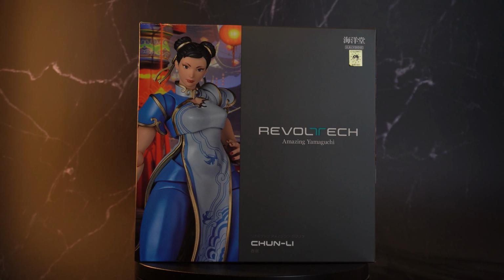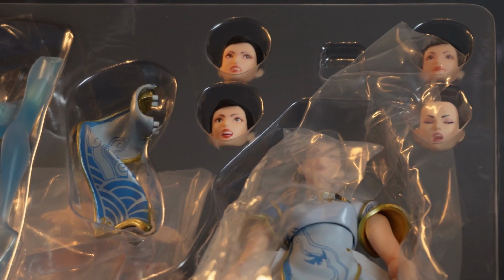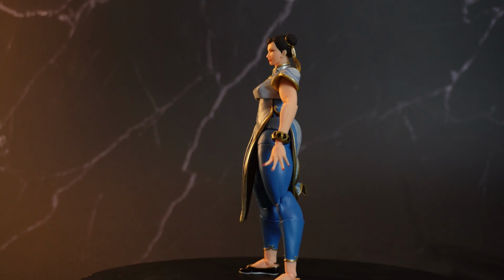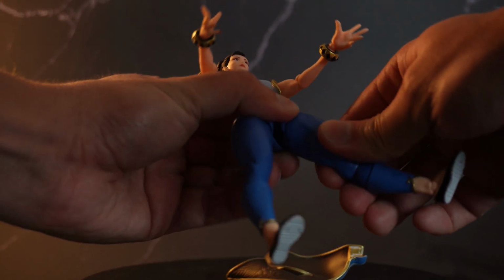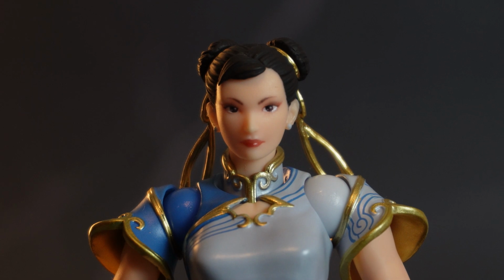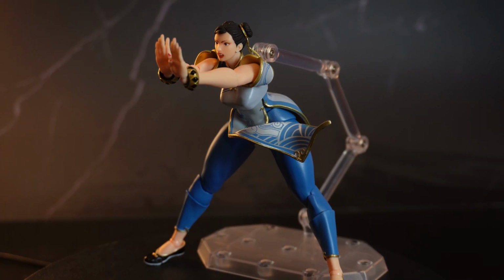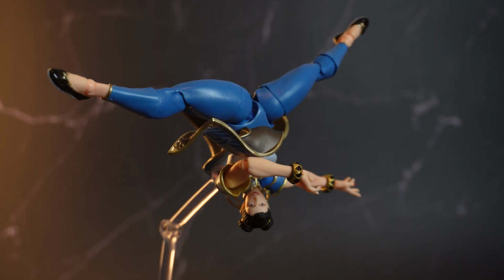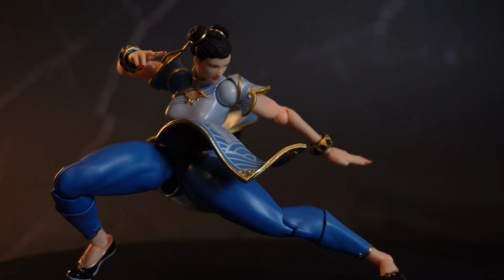Not So Amazing Quality Control - Amazing Yamaguchi Chun-Li Unboxing & Review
Today we're looking at Kaiyodo's first attempt at making a Street Fighter 6 action figure with Chun-Li. This figure was delayed for some time but was the wait worth it?